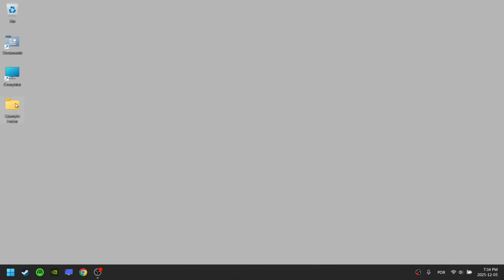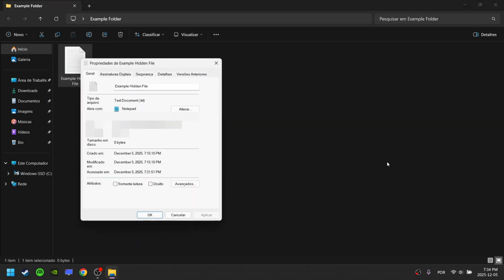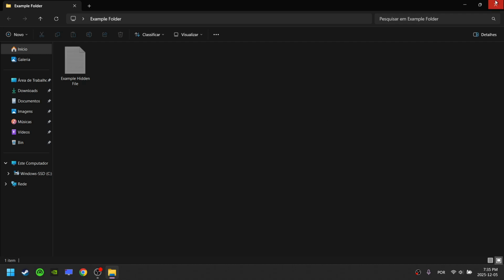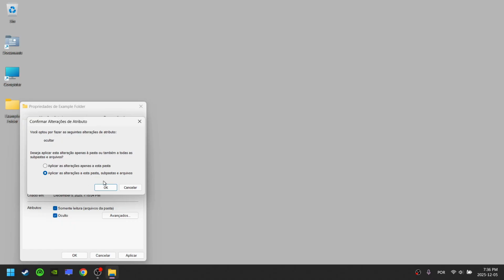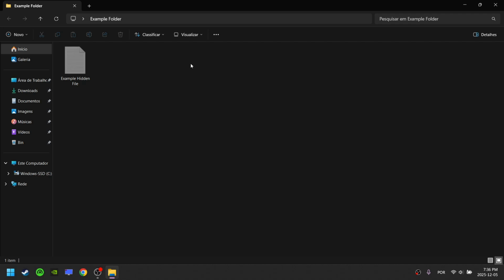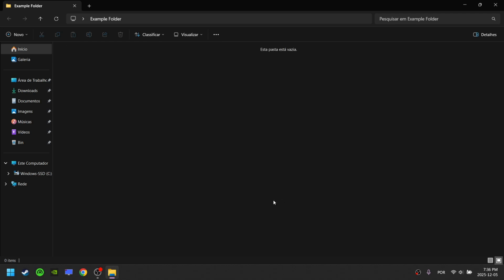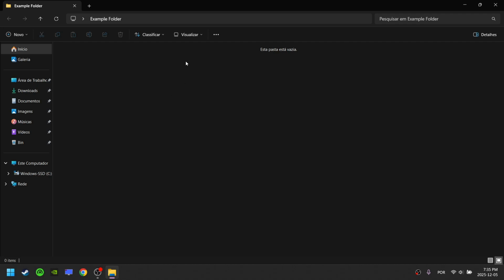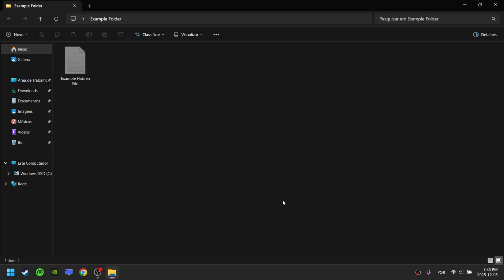How to Hide a Folder on Windows and Make Files Hidden and Invisible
In this video, I'll show how to hide files and folders in laptop, PC and Windows.

00:00 How to Hide Any File
00:20 How to Hide Any Folder
00:37 How to Make Files and Folders Invisible
00:57 How to See Hidden Files and Folders

HOW TO HIDE FILES

1. Open any folder
2. Choose the file you want to hide
3. Select the file
4. Right-click the file
5. Click "Properties"
6. Check "Hidden"
7. Click "Apply" - Click "OK"

HOW TO HIDE FOLDERS

1. Choose the folder you want to hide
2. Select the folder
3. Right-click the folder
4. Click "Properties"
5. Check "Hidden"
6. Click "Apply" - Click "OK"